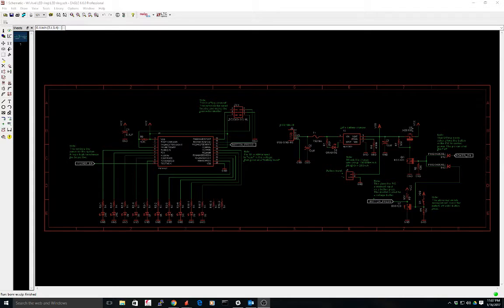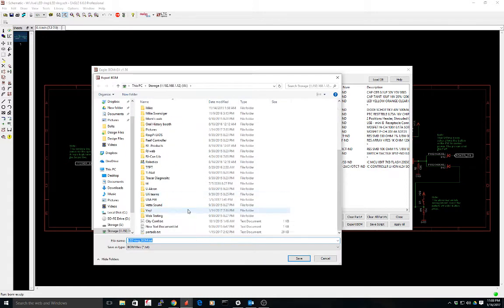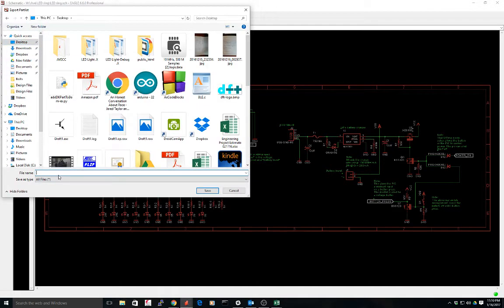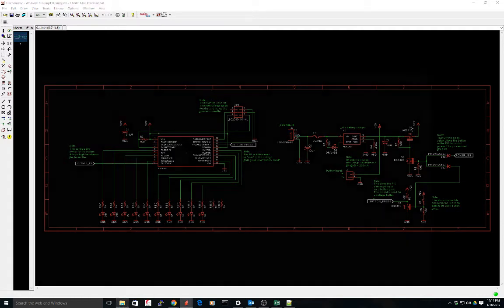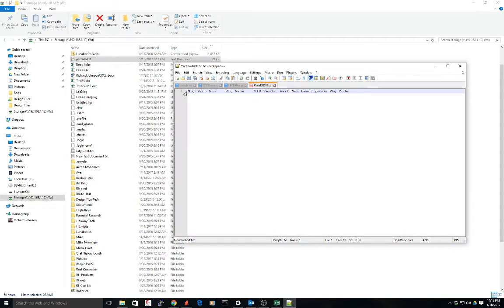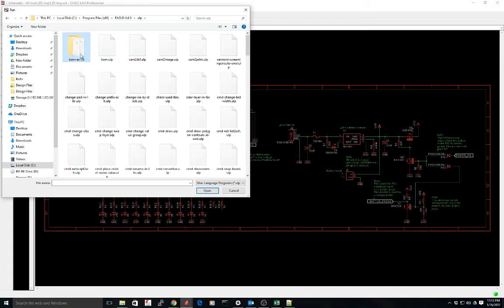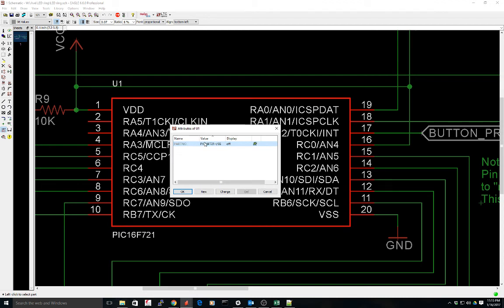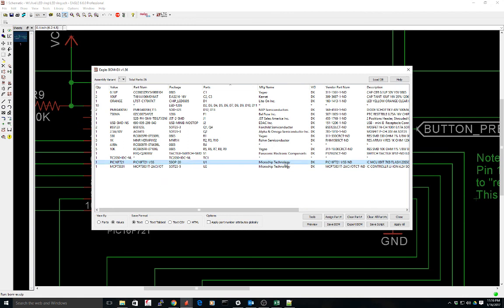Part 2 EAGLE Bill of Materials - BOM-EX